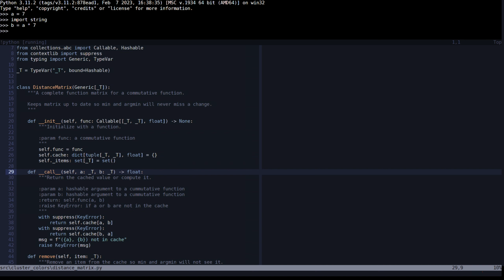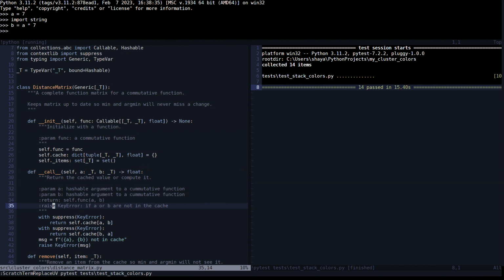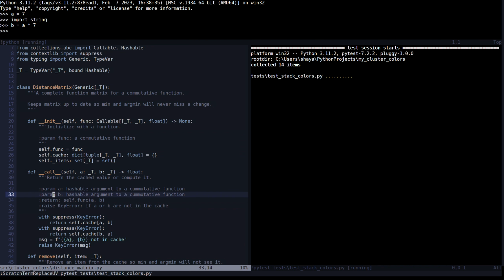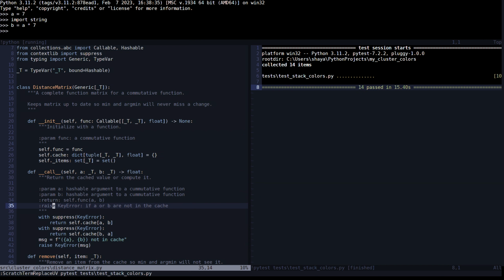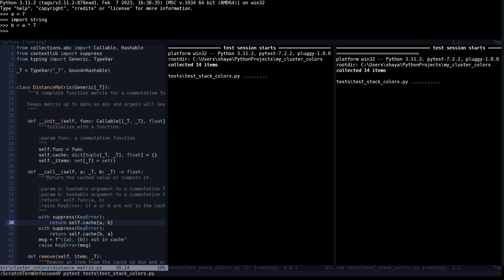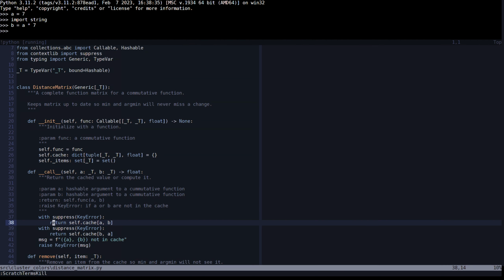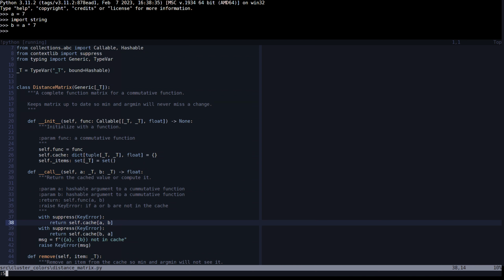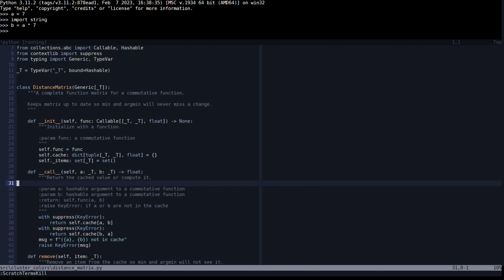vim9 scratch term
Open terminals without losing focus. Close terminals with minimum disruption.

I often want to run a script or some tests in a terminal that *may* have useful output. This typically involves "tabbing over" to a terminal, starting a script, then tabbing back to read the output or close the terminal. Within Vim, I can do the same without the tabbing, but it is still necessary to switch buffers. This plugin defines commands to accomplish this with less distraction.